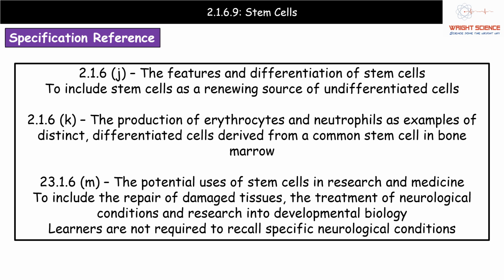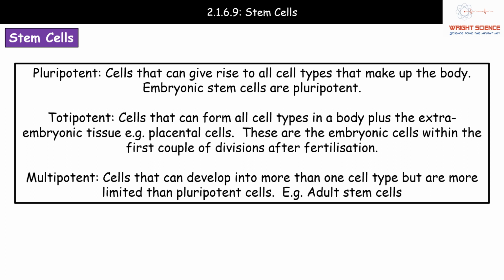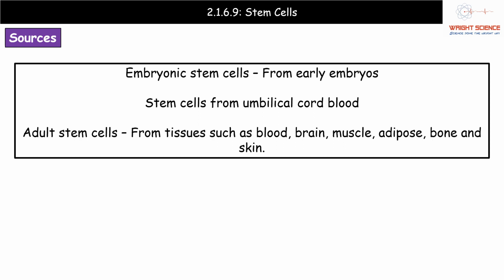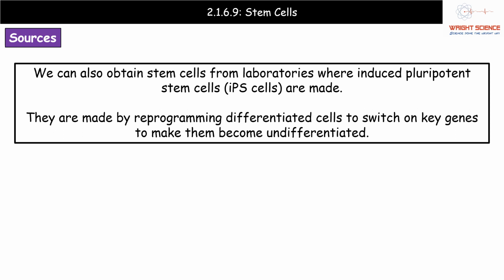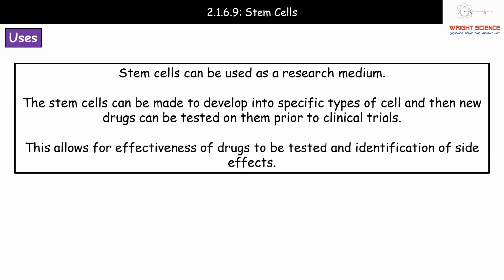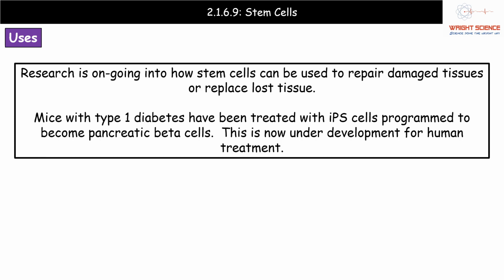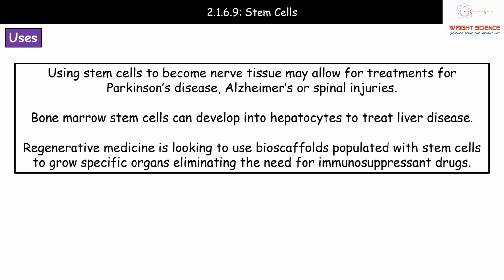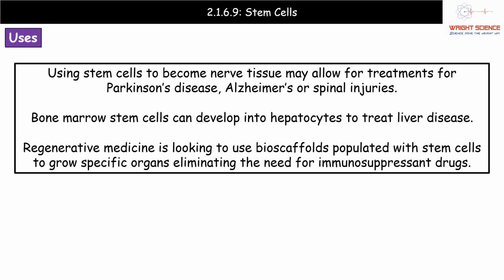A Level Biology - 2.1.6.9 - Stem Cells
Wright Science A Level Biology summary video on stem cells.  Supporting the OCR Biology A specification.